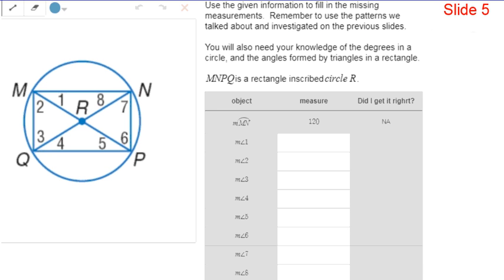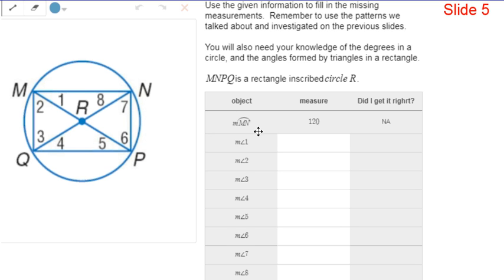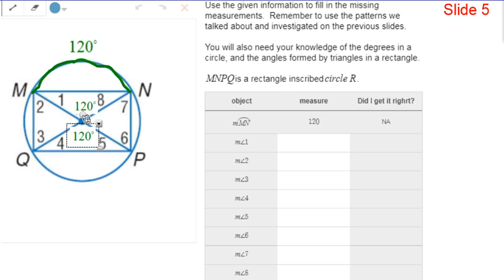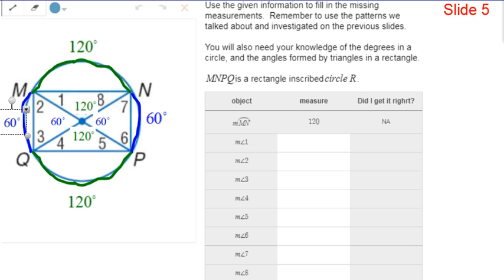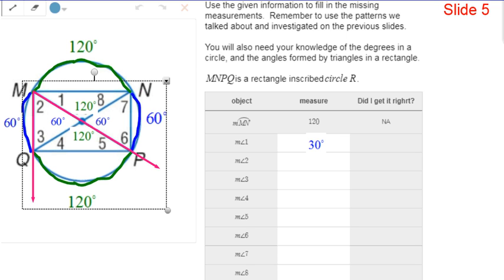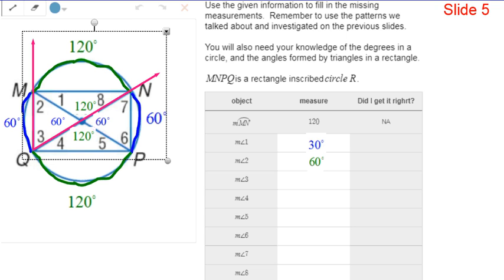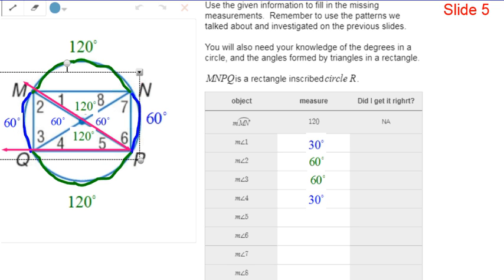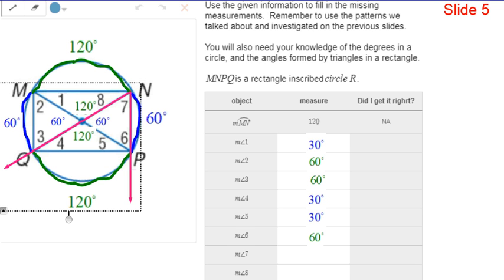Discovering Inscribed Angle Properties E Learning 2020Edition Slide 5